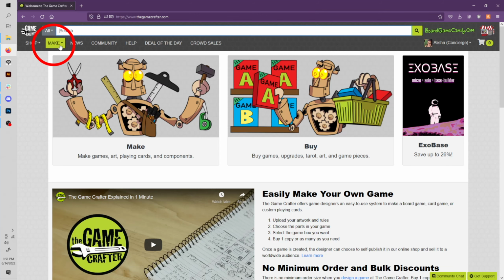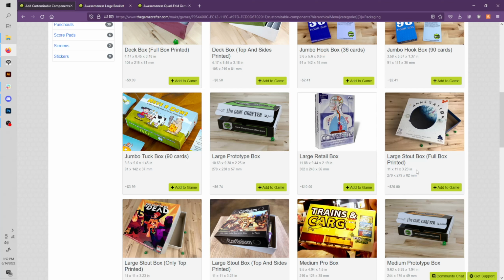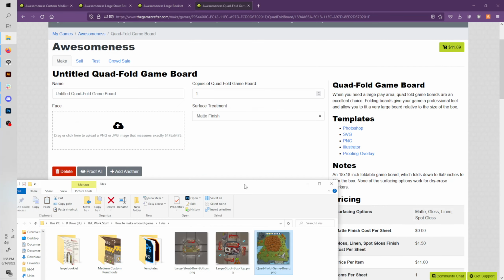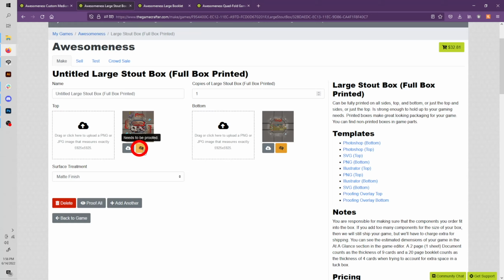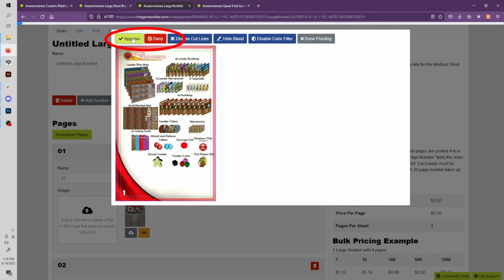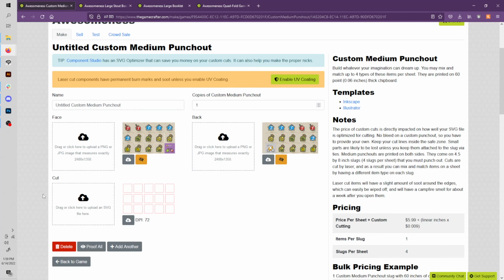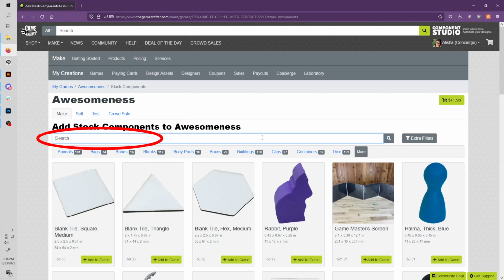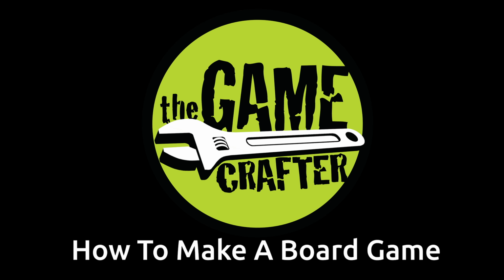How to Make A Board Game at The Game Crafter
In this video tutorial, Alisha walks you through the entire process of creating your own board game at The Game Crafter.

If you'd like to make your own custom board game or card game, just to get started. Once you create a game on our website you can then order a copy. Then we'll print and ship it to you!

It's called and it helps designers create their games quicker!